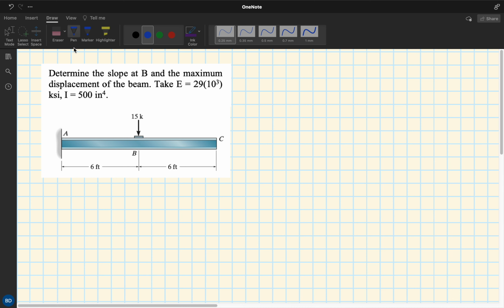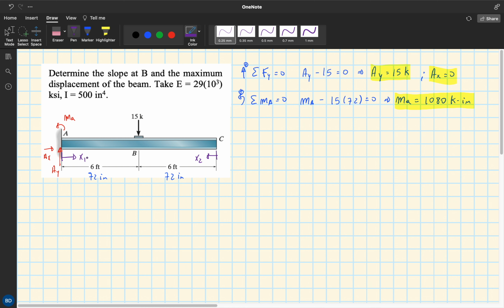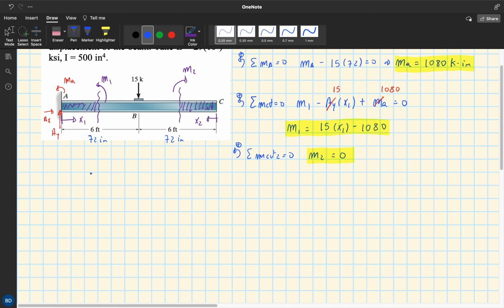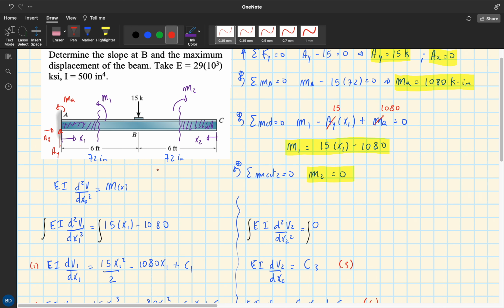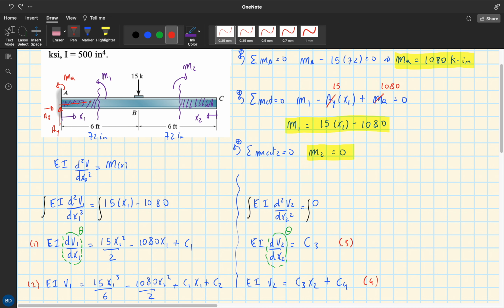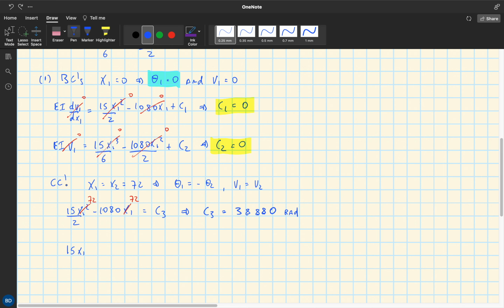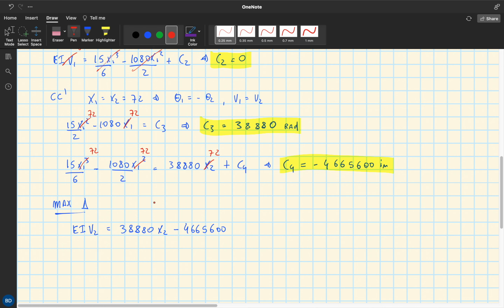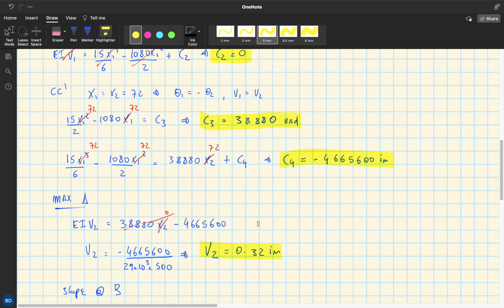Structural Analysis - Double Integration Method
Determine the slope at B and the maximum displacement of the beam. Take E = 29(103) ksi, I = 500 in4.